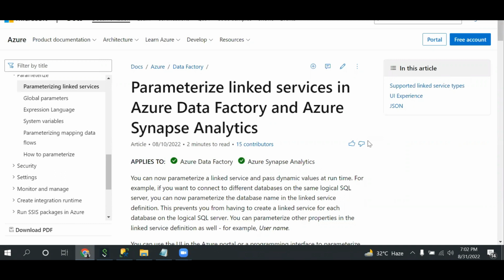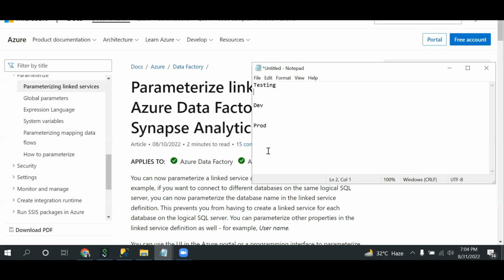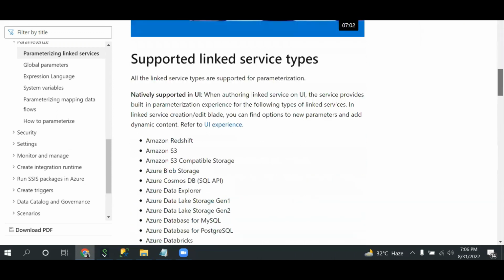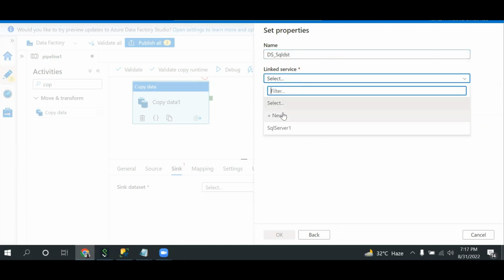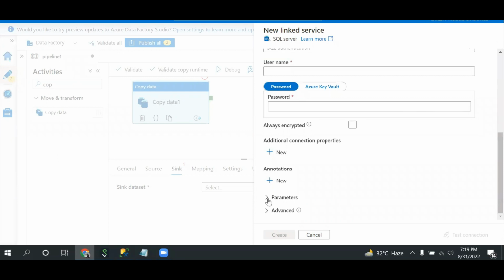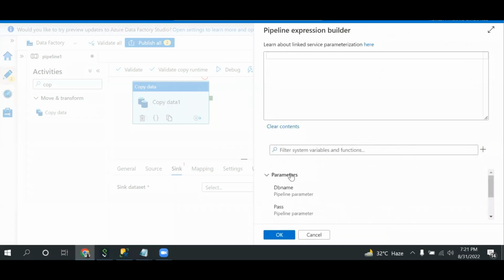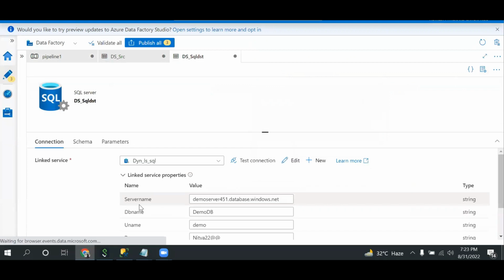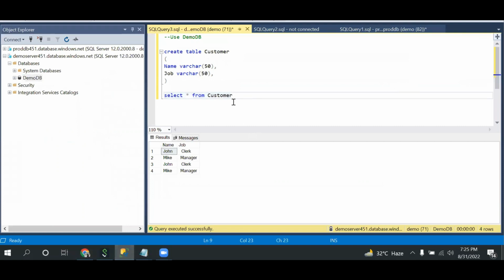Azure Tutorial || Azure Dynamic Linked Services || Azure Data Engineer